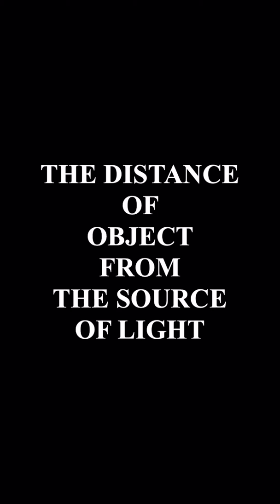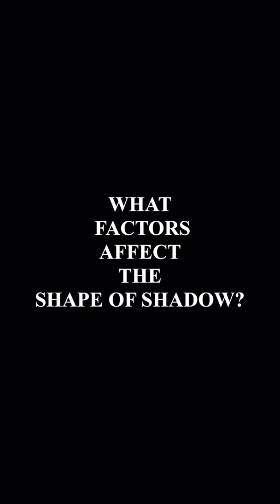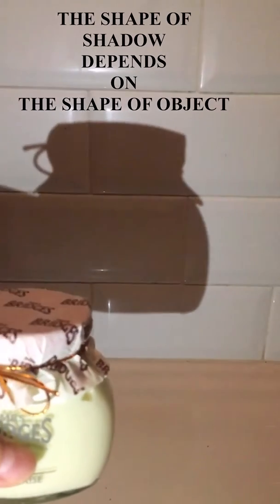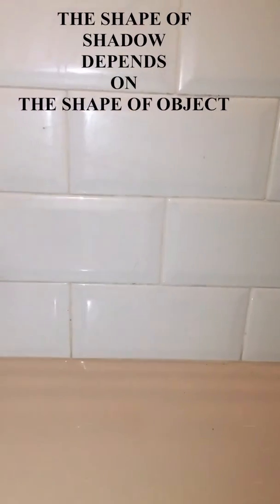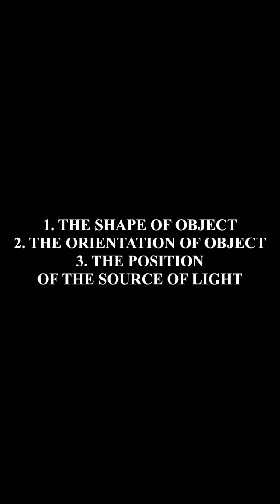THE SIZE AND SHAPE OF SHADOW PART 1